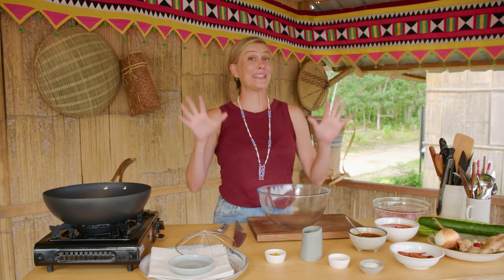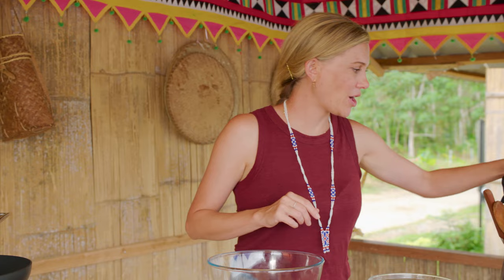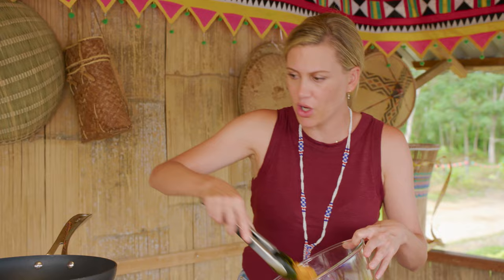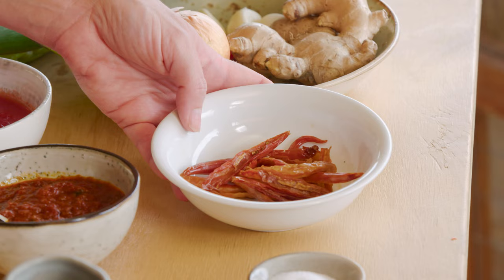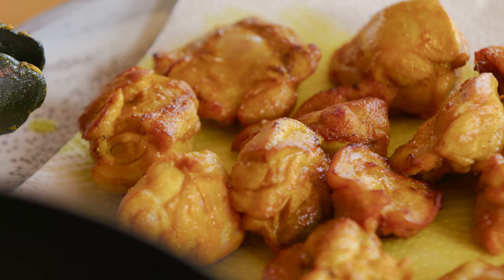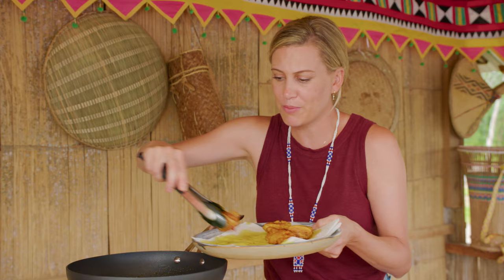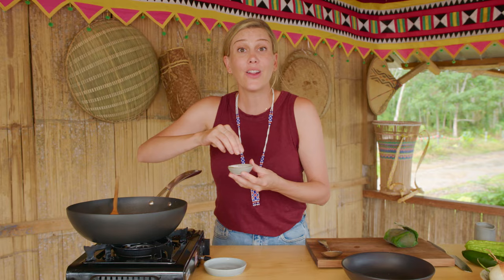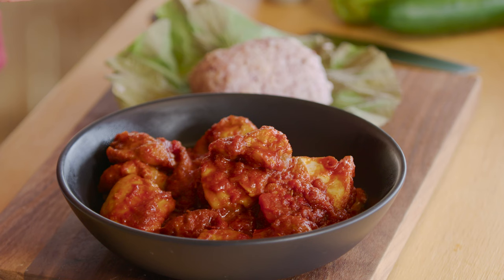Chicken Curry | EG13 Ep59